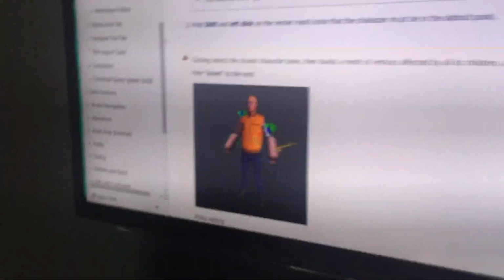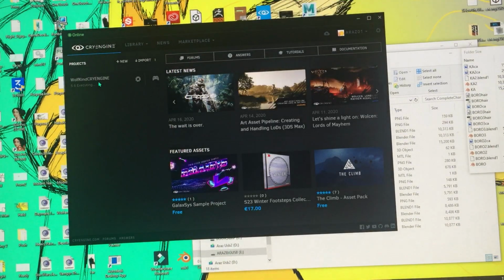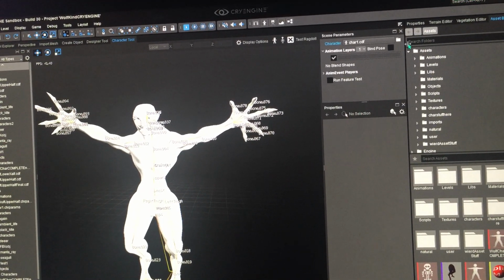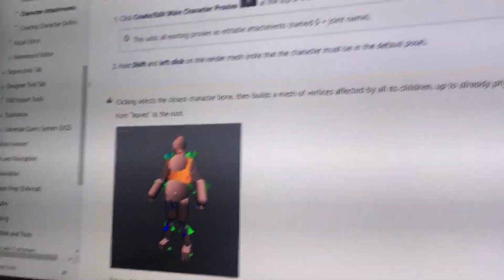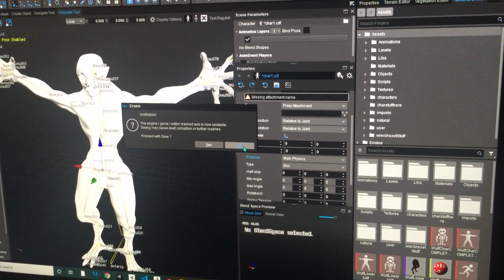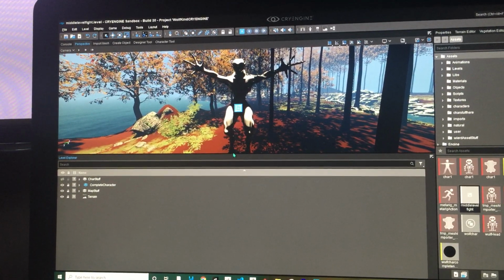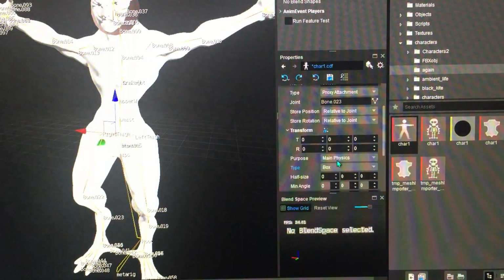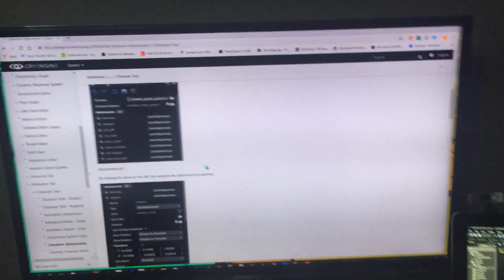CRYENGINE PROXY CHARACTERS/SKELETON (BLENDER/CRYENGINE) QUICKEST WAY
Instantly Discover How To Add Perfectly Rotated And Positioned And Sized Proxies Into Any Mesh Inside The CRYENGINE Itself, Using The Character Tools! Perfect Alternative For Blender Users, Perfectly Easy To Do!

Just Take Your Normal Character With 1 Rig Binded/Joined To One Complete Mesh In Blender, Just Average Char Then Add LOD’s (MANDATORY!) Use $LOD1_MeshName And $LOD2_MeshName Being Parented To The Mesh Then Save And Export Your Rigged And Ready Char To CRYENGINE With FBX, Then Pull The By Into The Character Tool Then If Done Correctly Fulfil Accordingly!